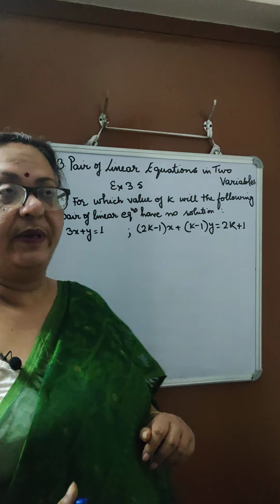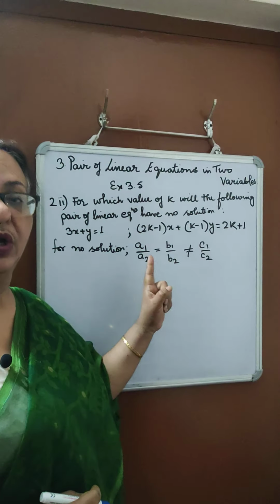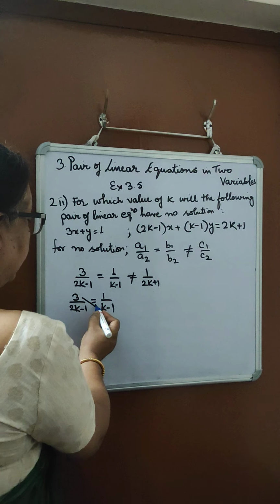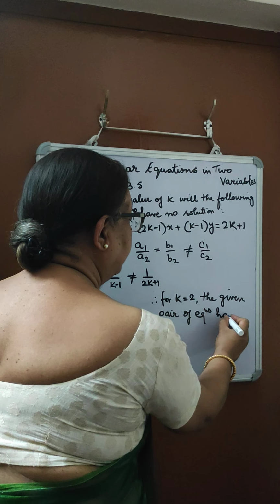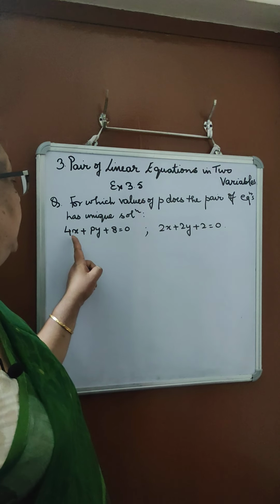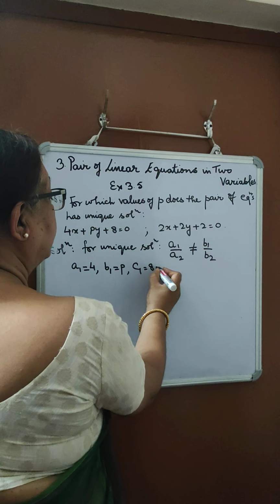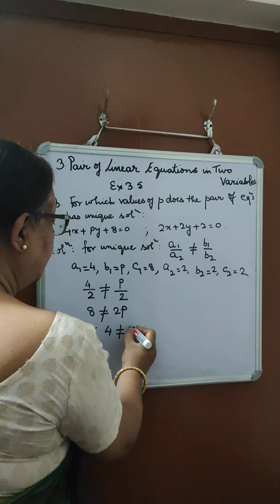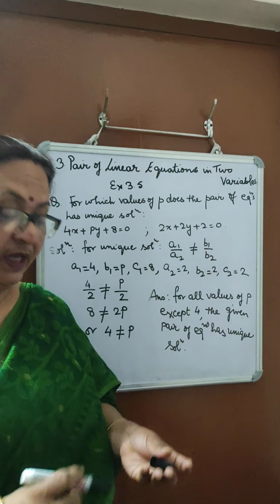Class 10 MATHEMATICS